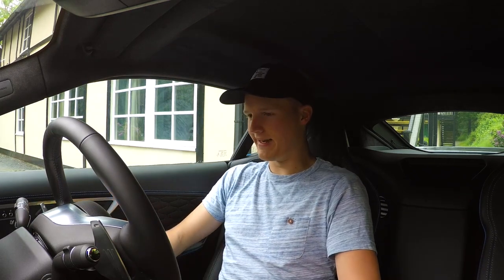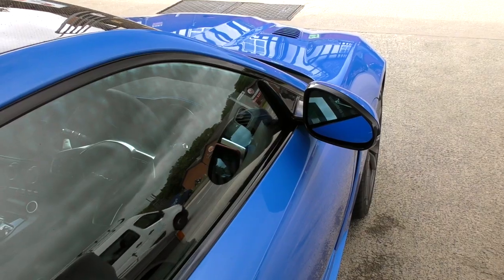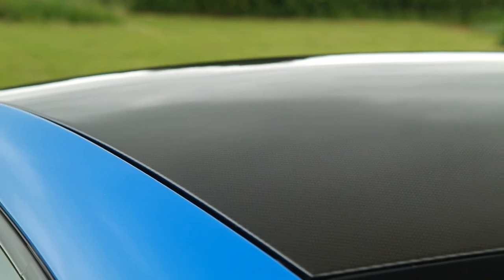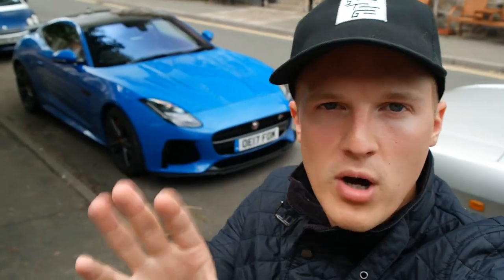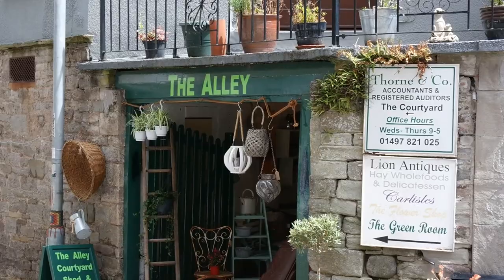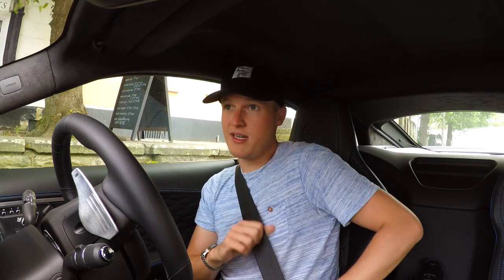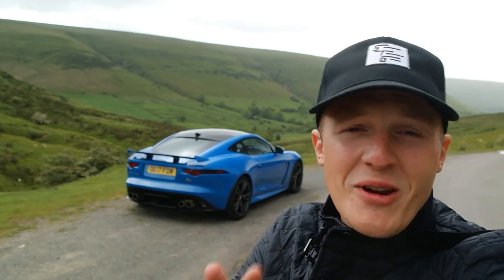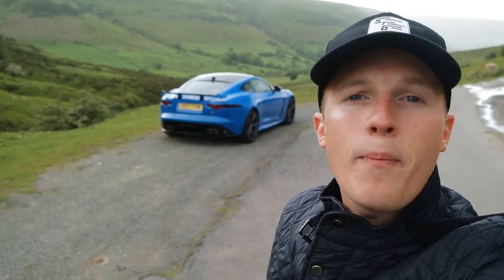Jaguar Gave Me An F-Type SVR For A Month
Want to reminisce about my old Jaguar F-Type R? Watch my 'Living With' video here;

Filming by Sam | Editing by Sam.

What I Use To Make My Videos:

Main Camera
Second Camera